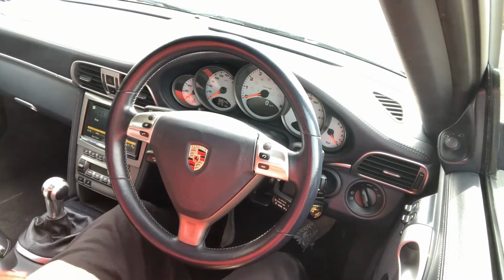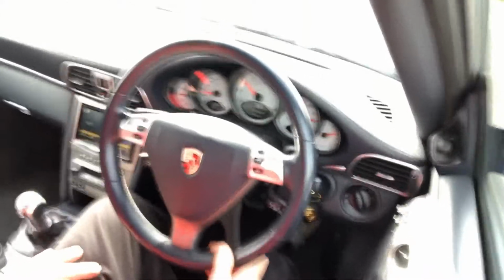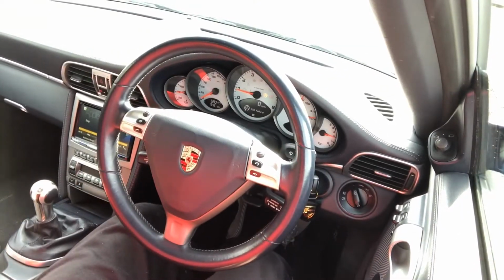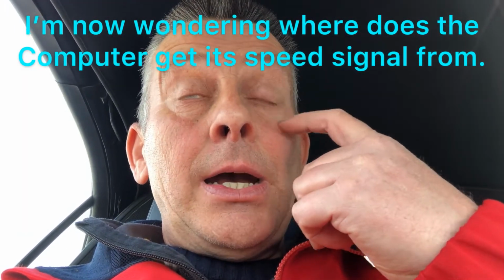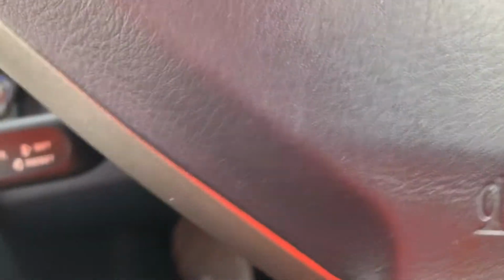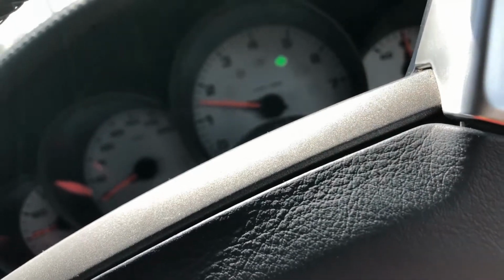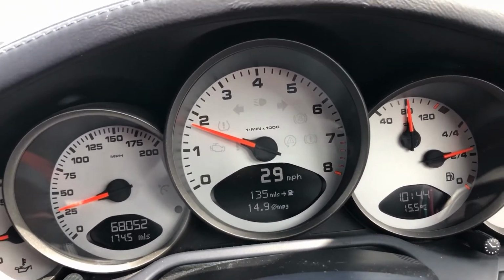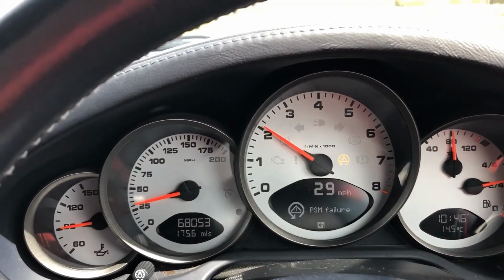PSM Fault Porsche 911 {Its driving me crazy)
Random psm fault at around 30mph. it only crops up when driving slowly with very little steering movement and when kept at a constant speed.
If anyone has experienced a similar issue please get in touch. thanks Andy